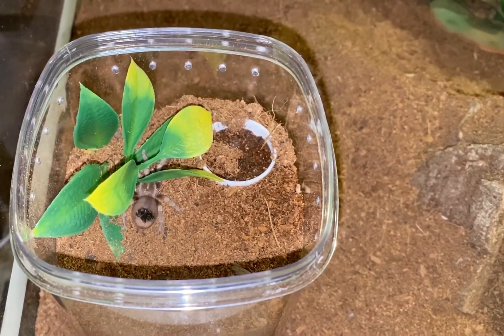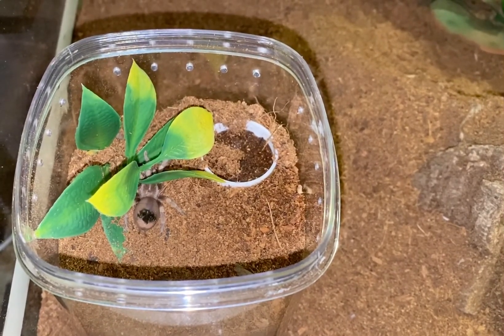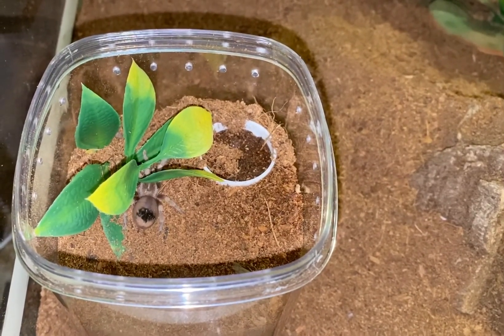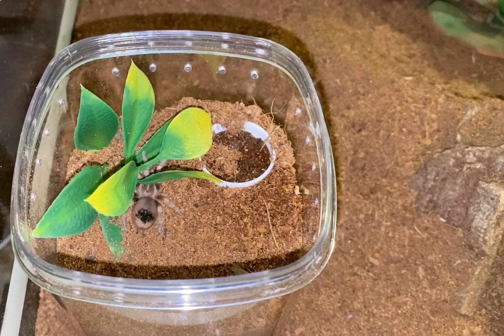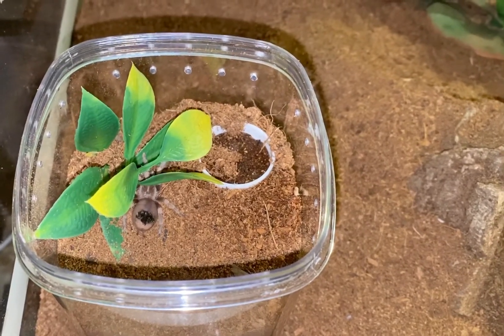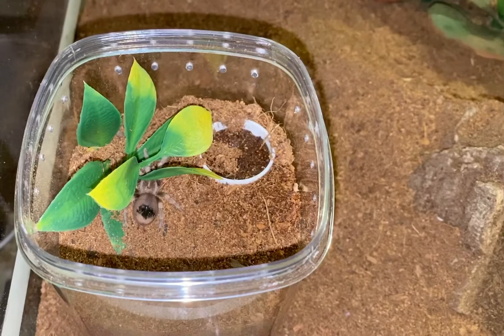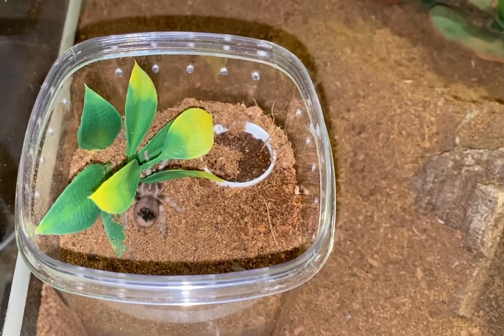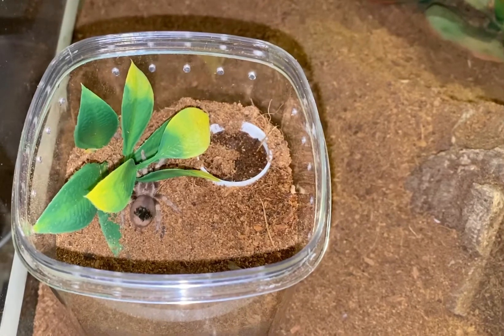Alfonso Faustino: Arogog: Brachypelma Hamorii Spiderling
Merry 2019 Christmas! Sneaking away from the family and friends Christmas activities to sneak in some time with Arogog.  Enjoy your 2019 Christmas.

Arogog Facts:
-Purchase Date: 18-December-2019, 1307 Hours PST
-Species: Brachypelma Hamorii
-DLS: ~1.75” (with slight bends with both legs (I'm guessing 2" without the bends.)
-Age: ~2 - 2.5 years old (I chose 2 years old as my mark.)
-Last Fed Date: 20-21-December-2019: 6 crickets
-Food: Small crickets (three-day gut-load: bread, broccoli, carrots, blueberries, strawberries, & cashews)
Molt: No molt under my care.

In this particular video, on Christmas Day 2019, @ 0930 Hours PST, I observed Arogog adjust the incline of the substrate in his enclosure. He pushed more of the substrate towards the water bottle-cap and towards the fake plant. So, now, his enclosure has a slight incline towards the bottle-cap and fake plant.

Then, several hours later, I observed him in the process of kicking the substrate into the water bottle-cap. Thereafter, he dragged a piece of saturated substrate from the water bottle-cap, and I noticed his fangs moving in the same manner as they do when piercing a cricket.

He, then, moved under the fake plant; and, I presumed, he continued to draw water from the piece of substrate.

I’m surprised that he has a personality; and, he thinks. Very interesting.

Check 6!
/s/ Alfonso Faustino